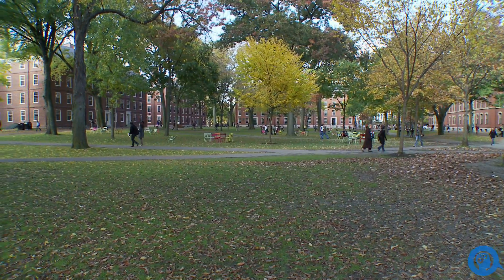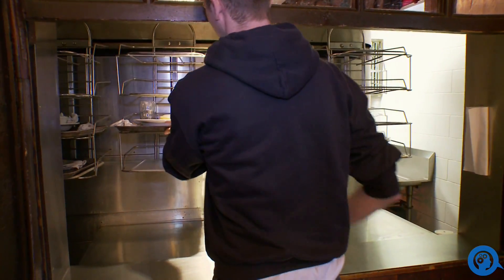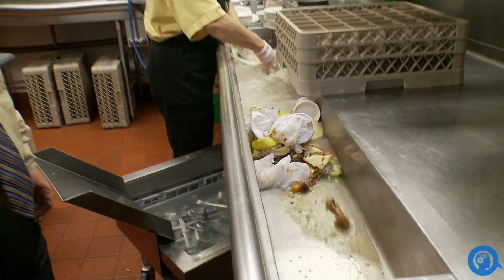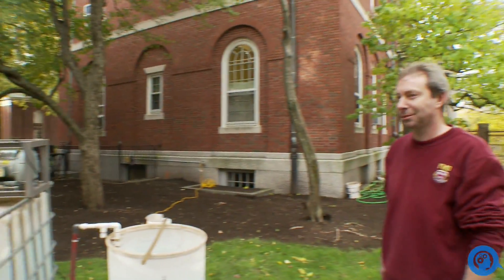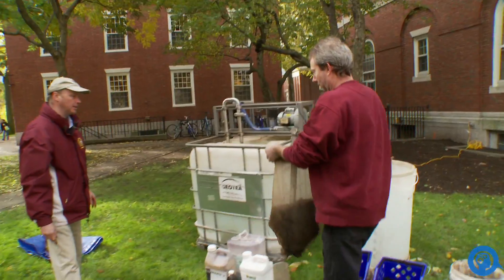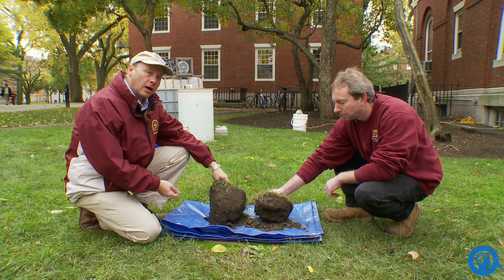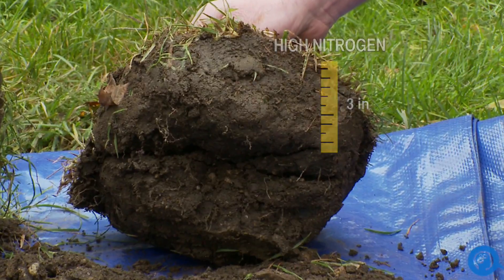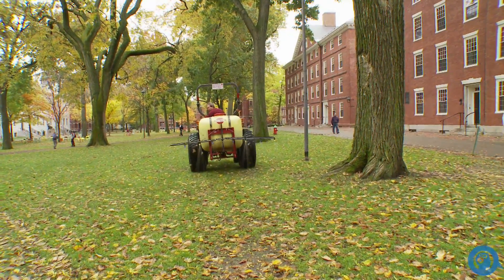Harvard Compost Tea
From MPC initiative Growing Greener Schools.